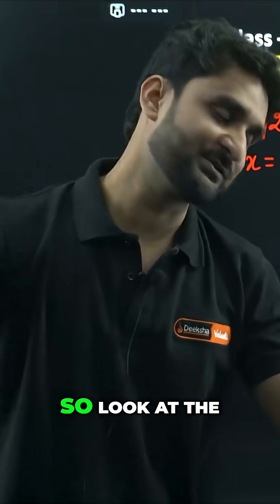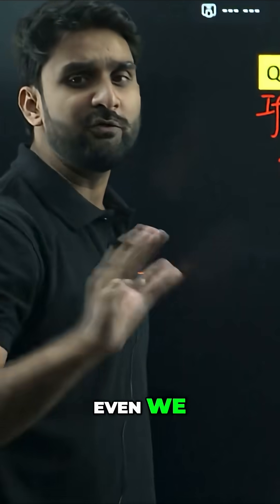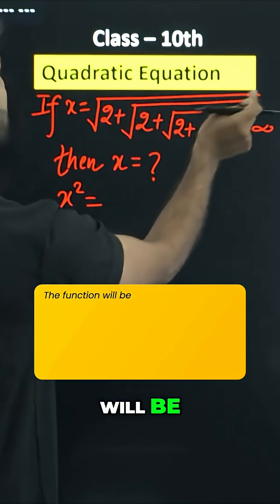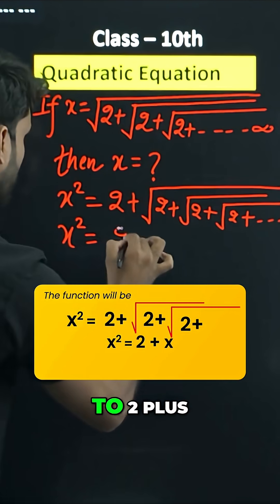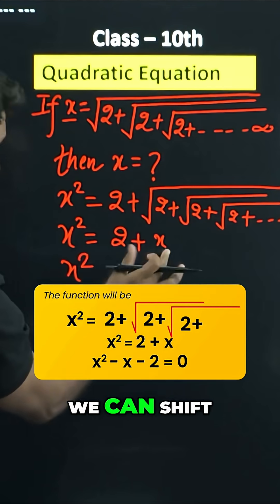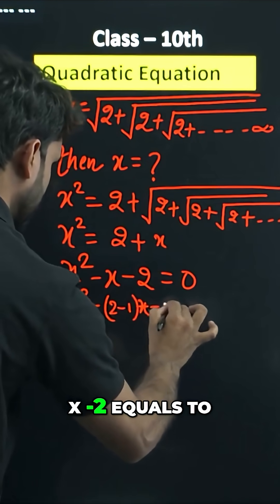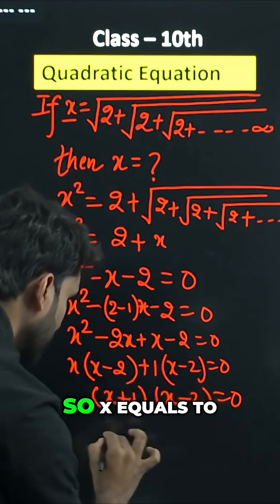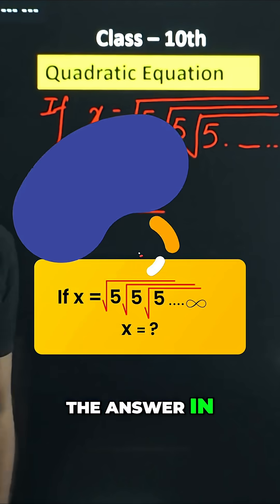🧠 Solve Infinite Root Questions in Minutes - Class 10 Quadratic Equation Short Trick